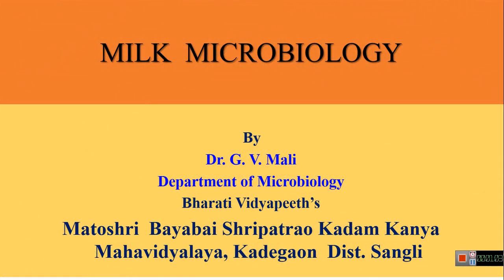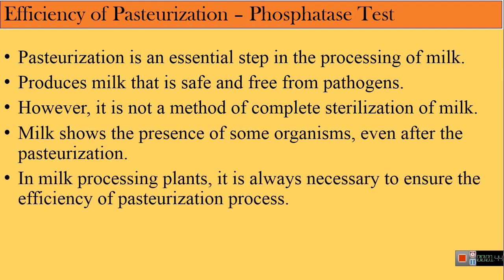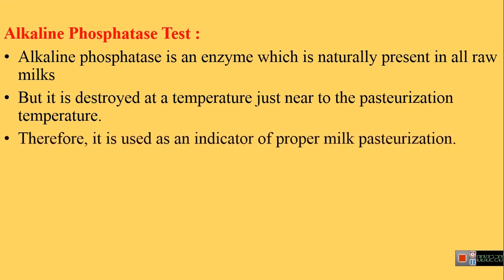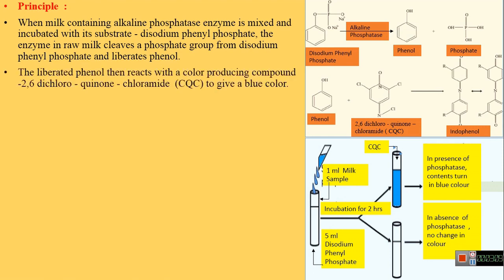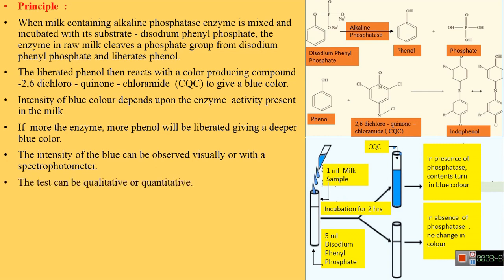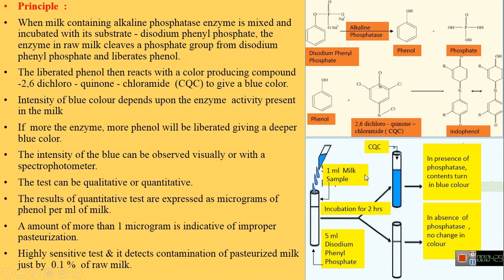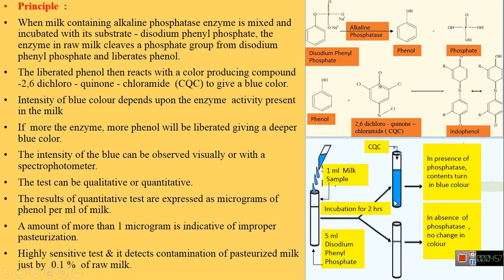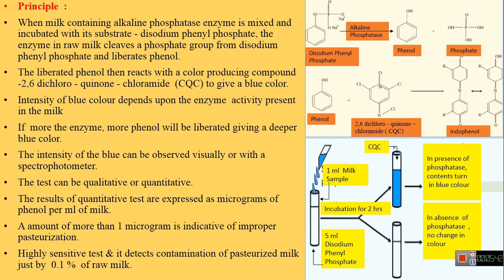Milk Microbiology Part 5 Phosphatase Test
This video describes the Phosphatase test which is used to check the efficiency of pasteurization process. Its usfeul for students in Microbiology, Dairy and Food Sciences.